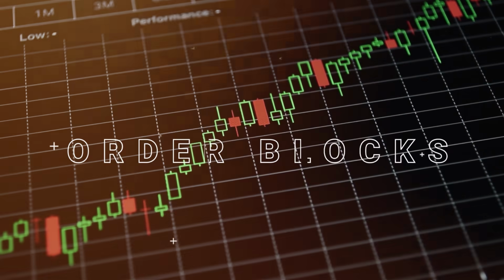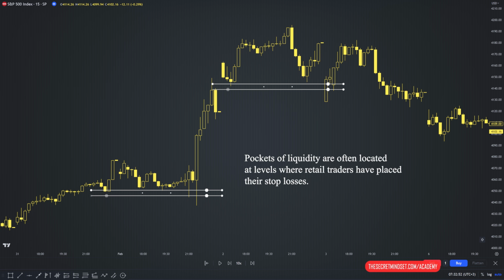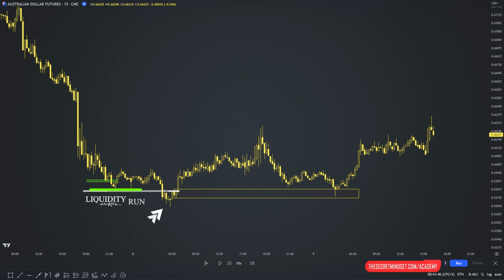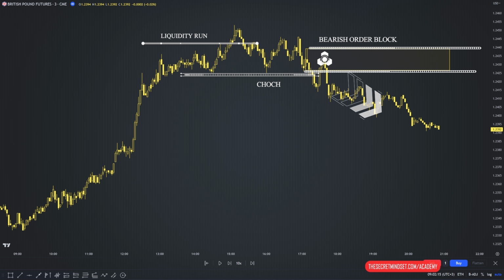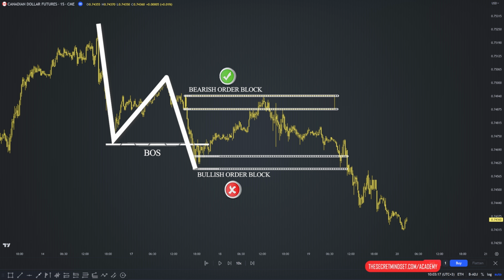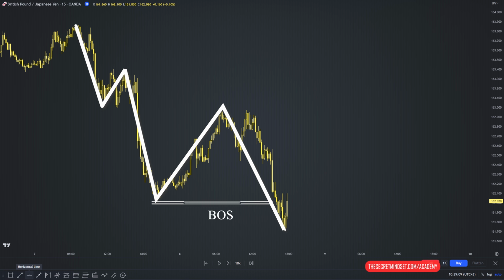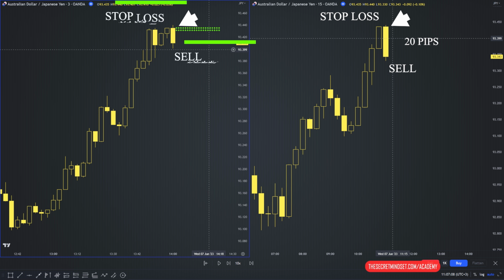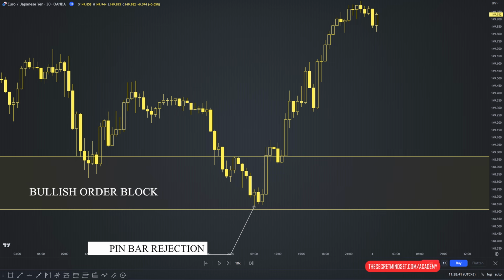Before You Trade Order Blocks, Check This Strategy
BEST Order Block Trading Strategy Using Smart Money Concepts
Discover the power of order blocks and learn advanced strategies that can take your SMC day trading to the next level.
Order blocks are essential components of Smart Money Concepts, and understanding how to use an order block trading strategy effectively can make a significant difference in your account balance.
Learn how to identify the best order blocks, interpret their significance, and execute precise trades based on their presence. We'll provide you with step-by-step guidance, real-life examples, and insider insights to help you master these order block strategies.
Get ready to gain a deeper understanding of how to day trade Smart Money Concepts and maximize your profitability.